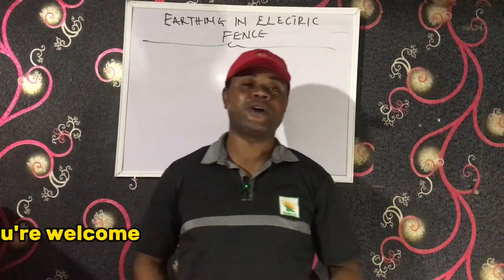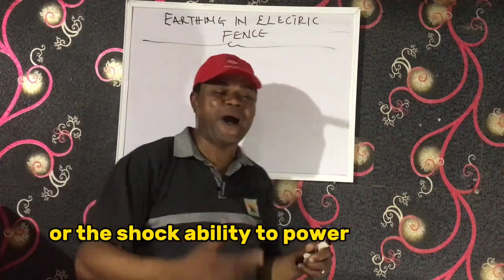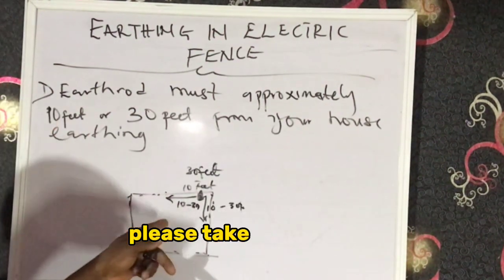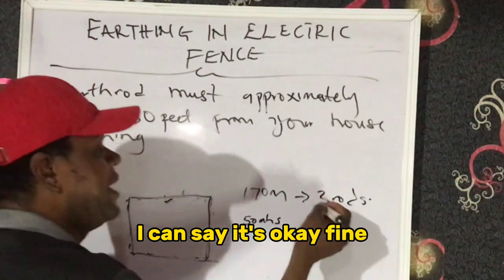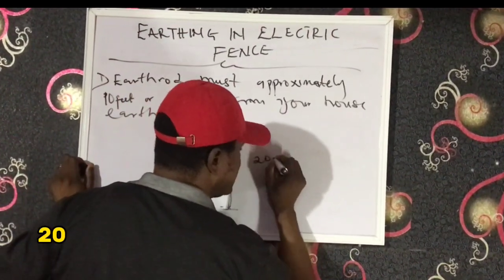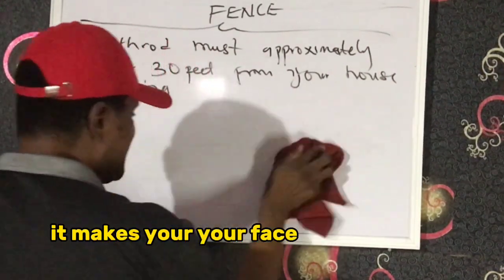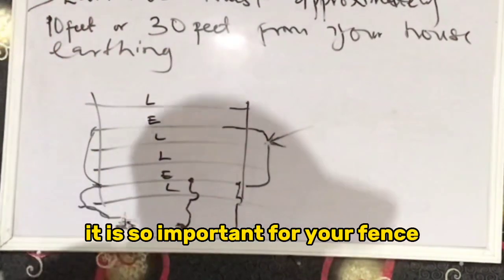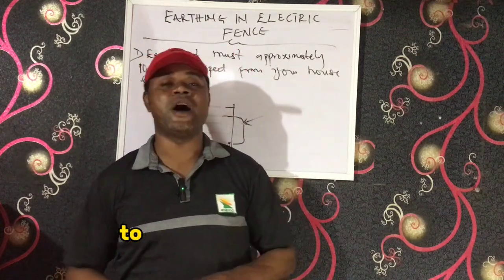Earthing In Electric Fence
In this video, we delve into the importance of proper earthing for electric fences. Learn about the significance of grounding in ensuring the effectiveness and safety of electric fencing systems.